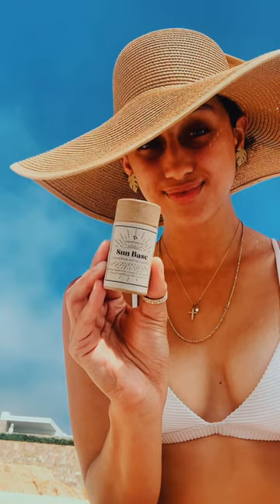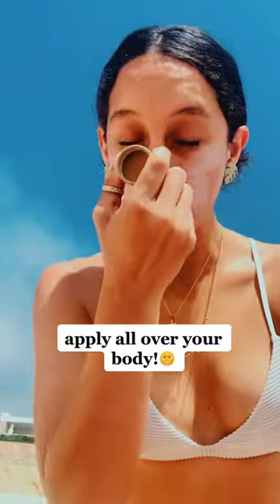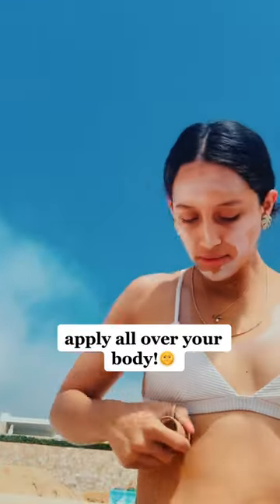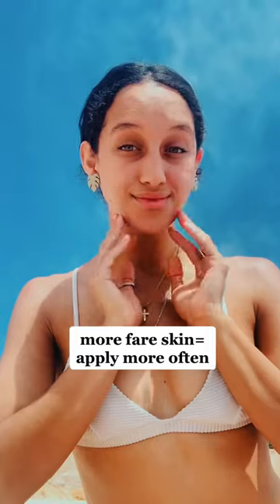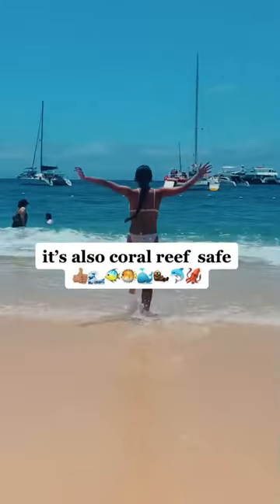How to apply our Sun Base🌞🌊🐠🐳🌎✨